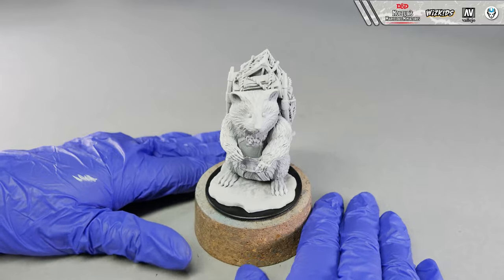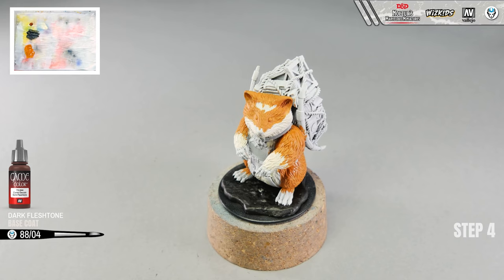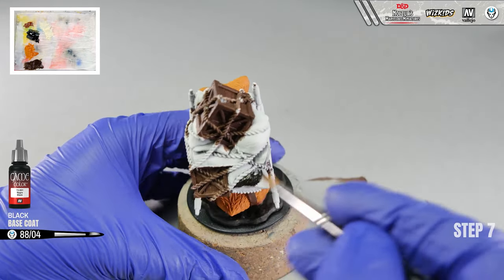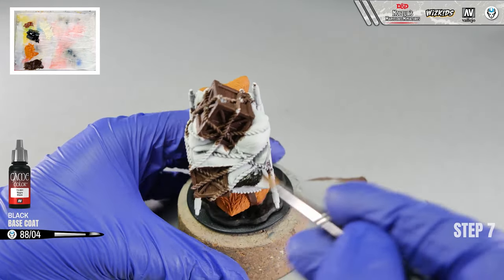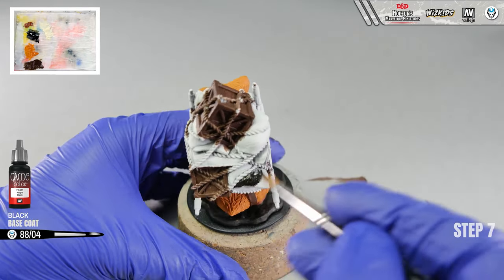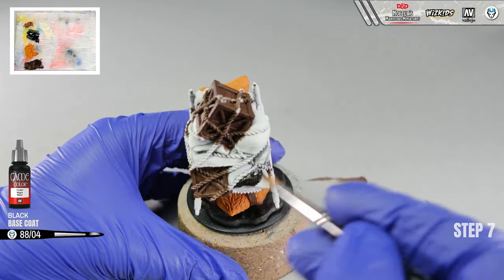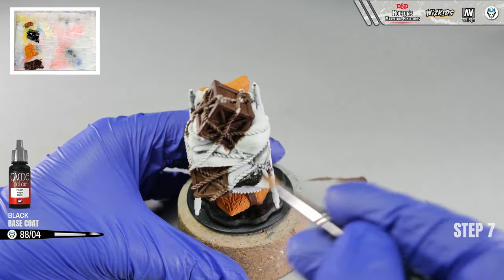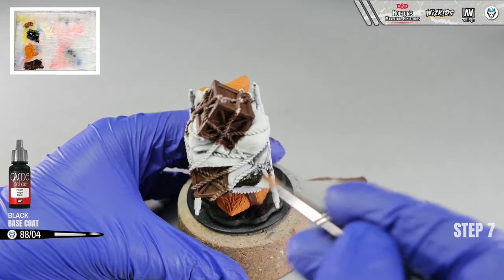GIANT SPACE HAMSTER - D&D - NOLZUR'S MARVELOUS MINIATURES - WIZKIDS - HOW TO PAINT D&D MINIATURE